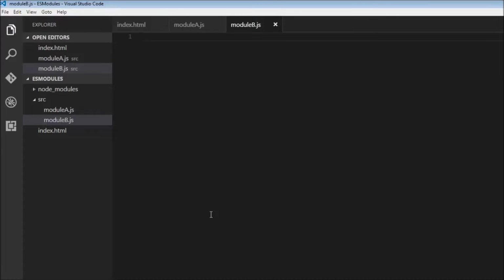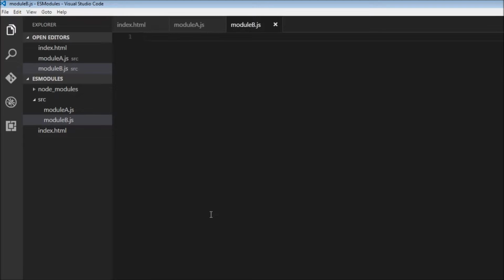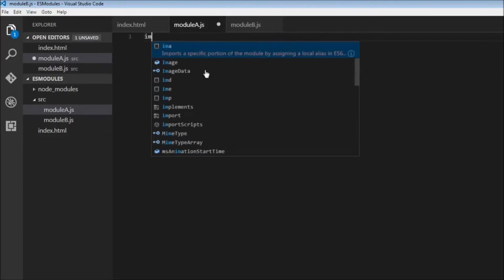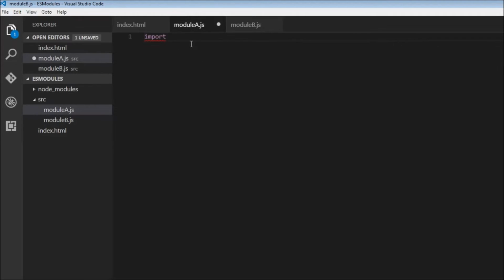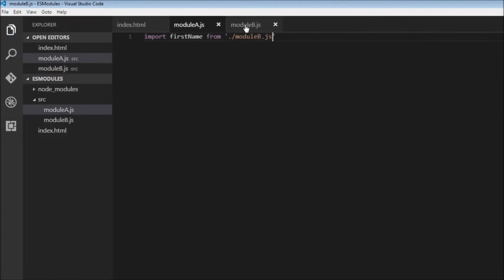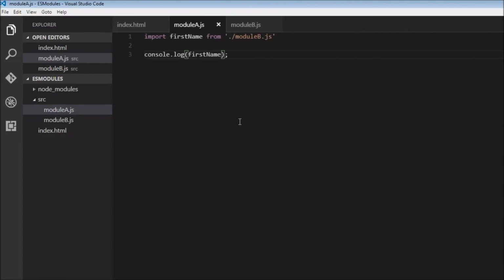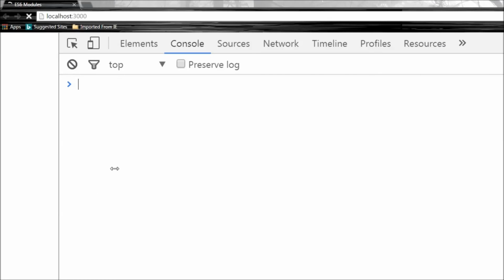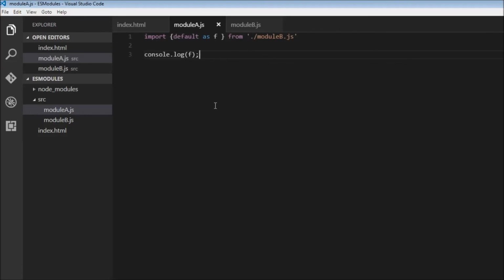ES6 and Typescript Tutorial - 27 - Default Exports